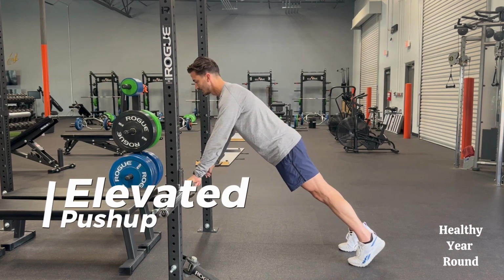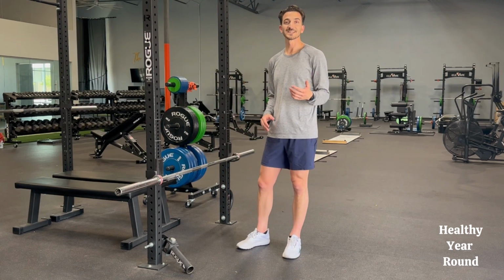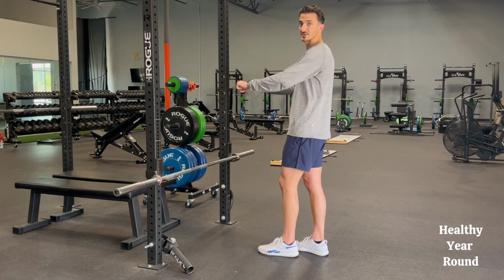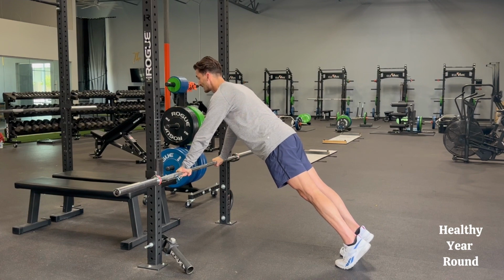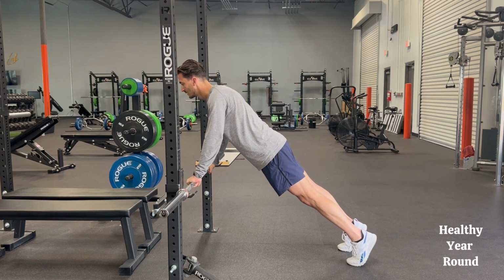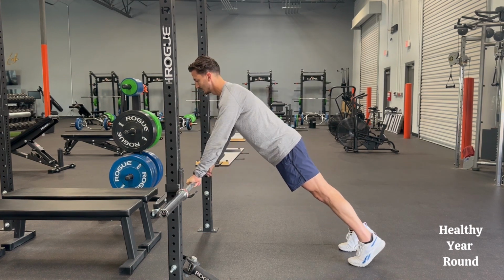Elevated Pushup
Cues:
1. Find a bar about hip height.
2. Head to toe all in one line
3. Eyes looking 1-3 feet in front of you
4. Reach in starting position by pushing back away from bar
5. Don't let lower back sag as you do the pushup